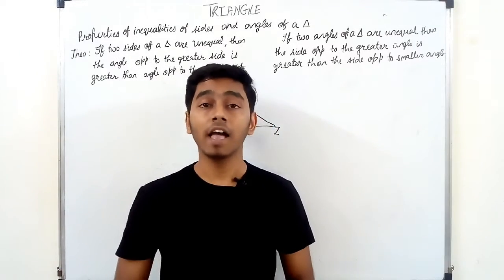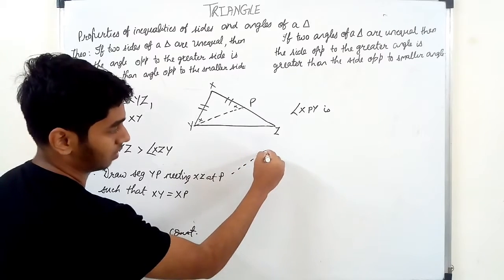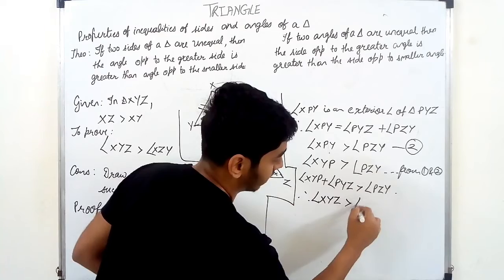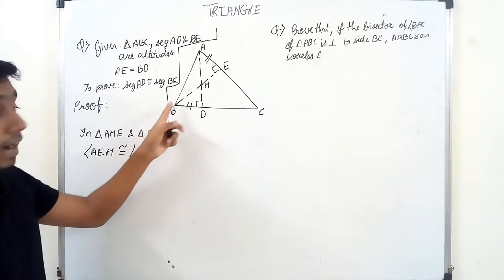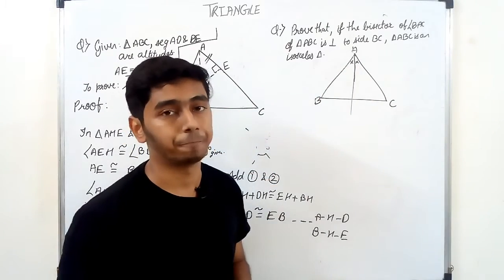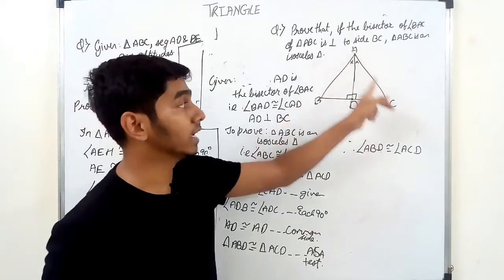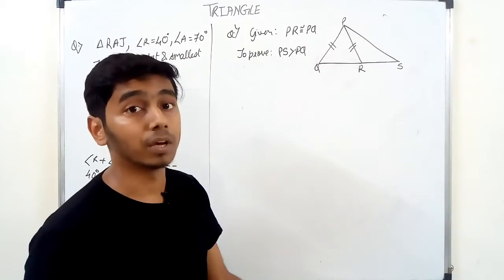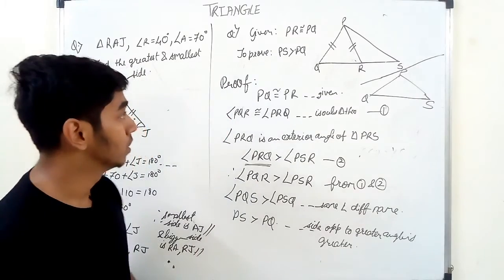Triangle- L5 || Geometry || Class 9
In this video, you learn the theorem on Properties of inequalities of sides and angles of a triangle
Theorem : If two sides of a triangle are unequal, then the angle opposite to the greater side is greater than angle opposite to the smaller side.
Converse of this
        If two angles of a triangle are unequal then the side opposite to the greater angle
is greater than the side opposite to smaller angle.
And questions based on perpendicular Bisector Theorem, angle Bisector Theorem, and properties of inequalities of sides and angles of a triangle.